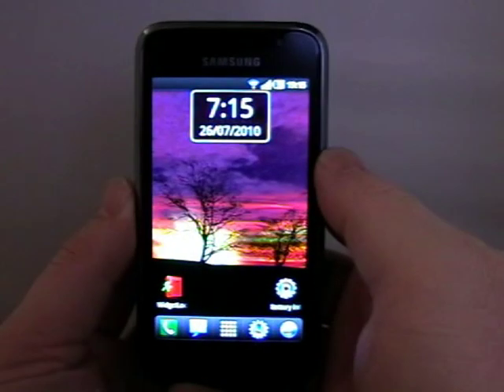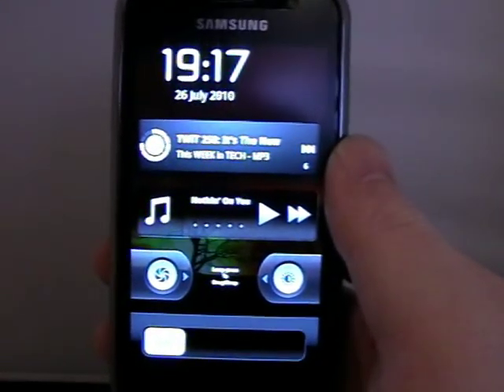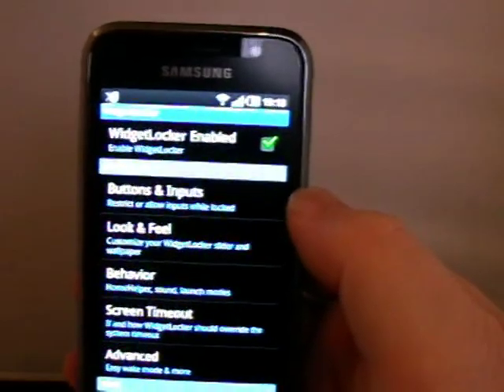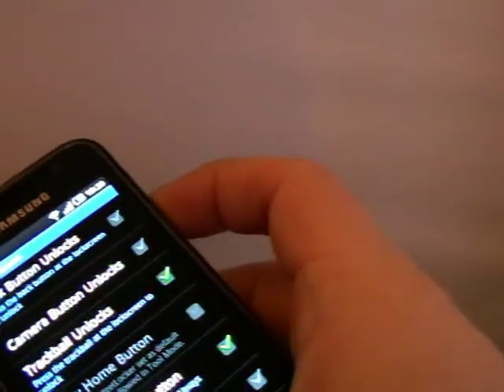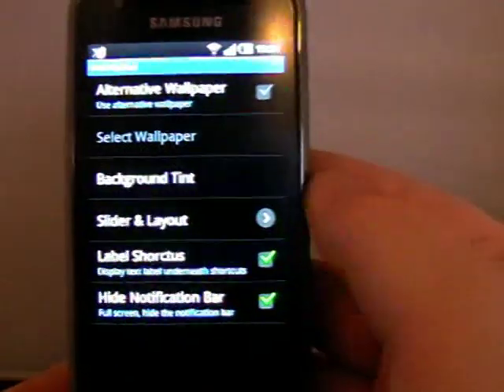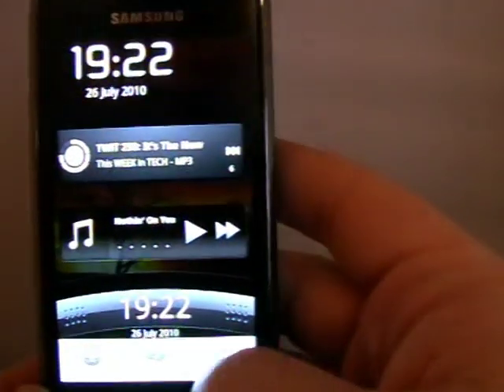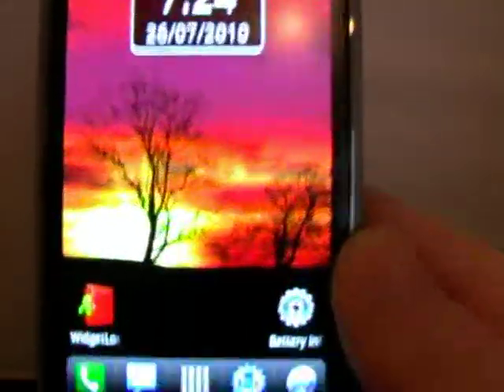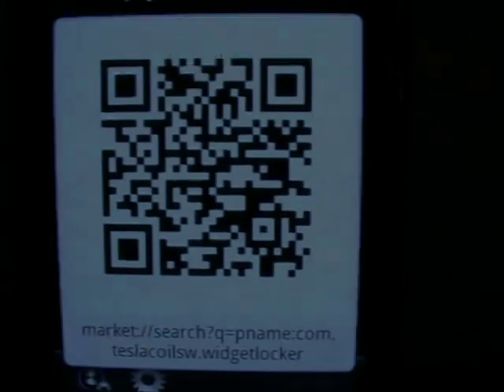WidgetLocker Lockscreen Android App Review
A lock screen replacement that allows widgets on it.  Very customizable.  For more Android news and app reviews, see Hemorrdroids.net